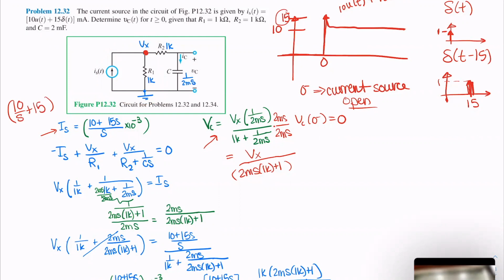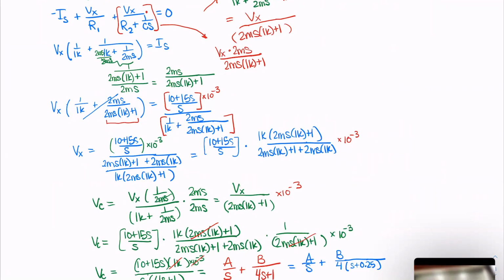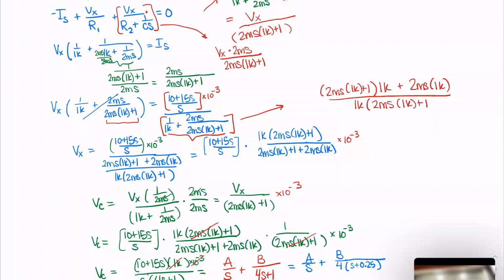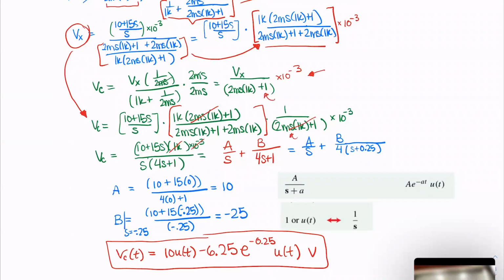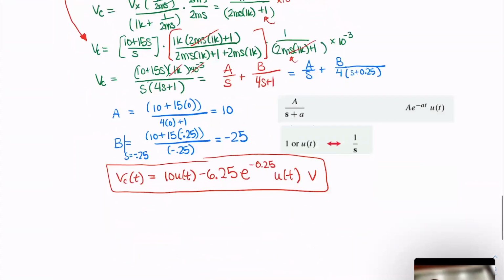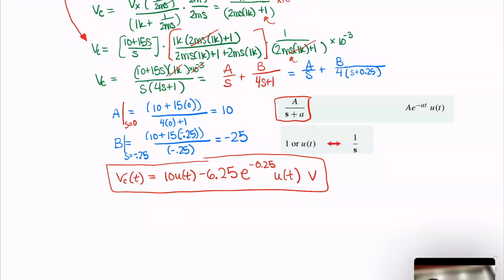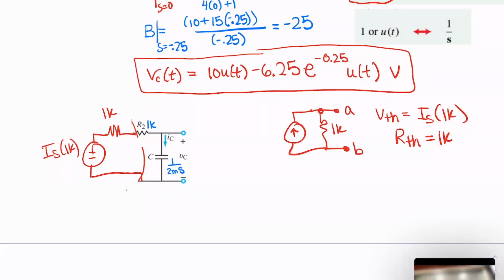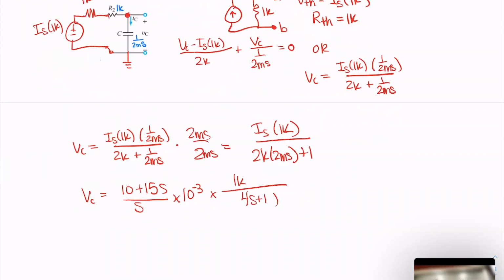ECE 2240 S Domain Laplace Transform Solution problem 2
ECE 2240 Circuit Analysis with time dependent components inductors and/or capacitors.  Uses s domain with Laplace Transform method to solve.  Second Example.